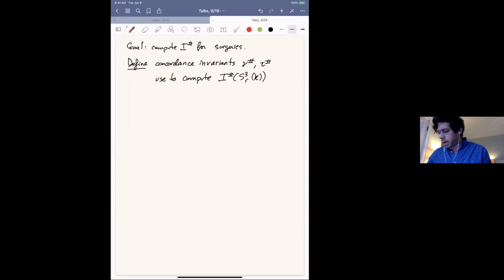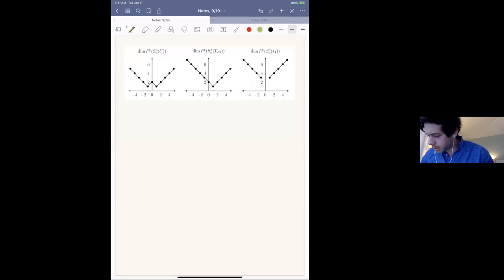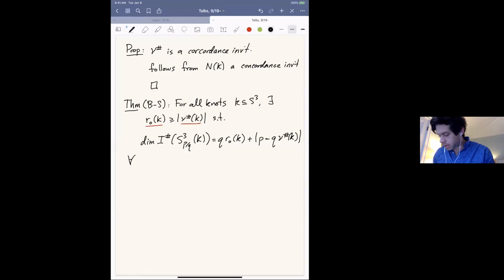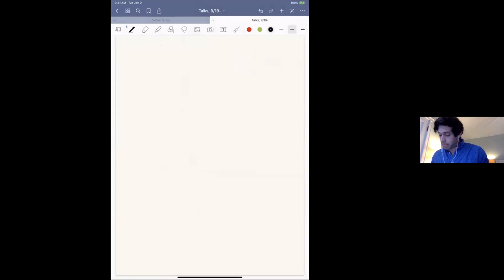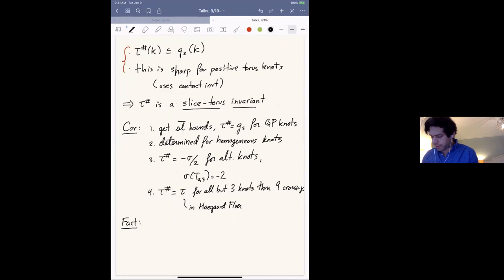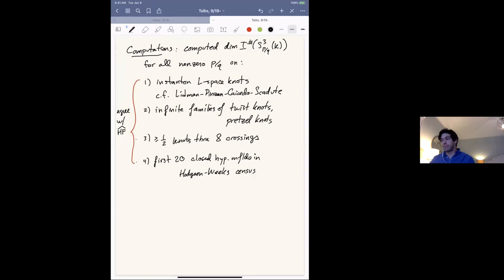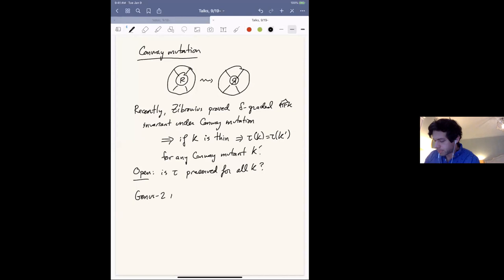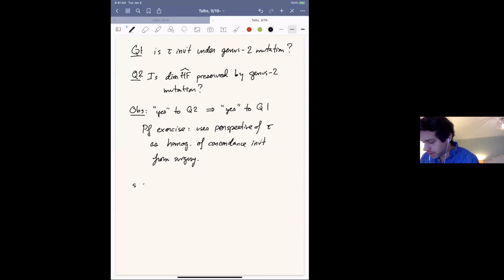4 9 2020 Gauge Theory Virtual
This is video from John Baldwin's talk on 4-9-2020: Framed instanton homology and concordance